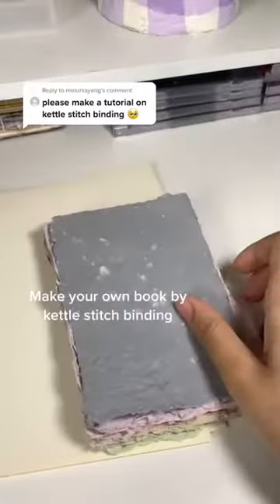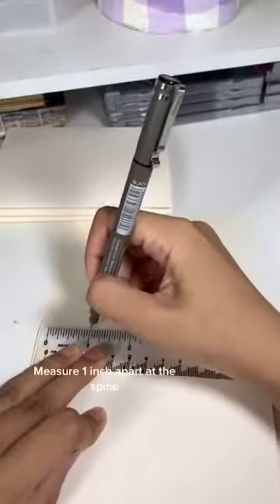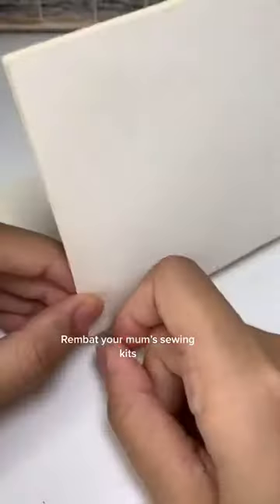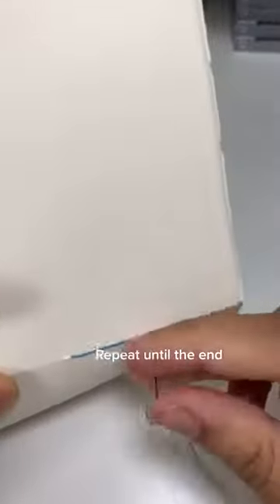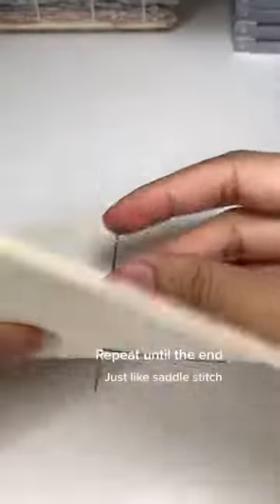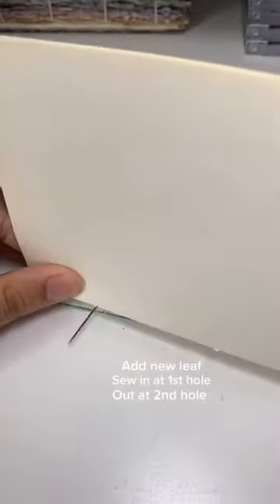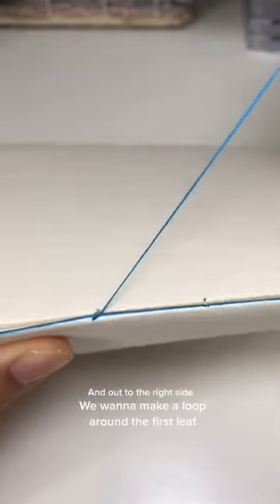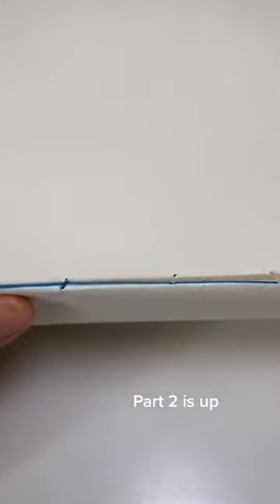Make Your Own Book By Kettle Stitch Binding tiktok aqilahkey.mp4